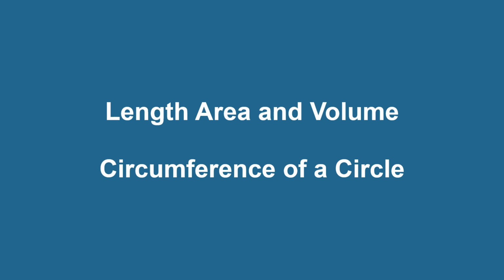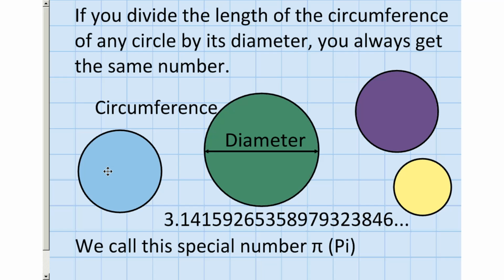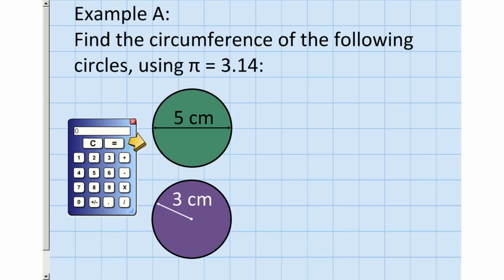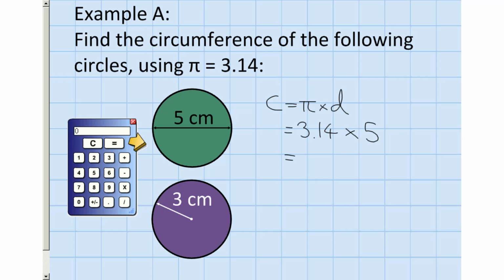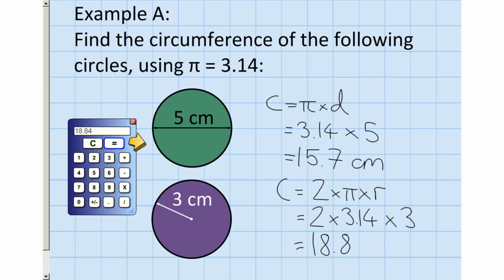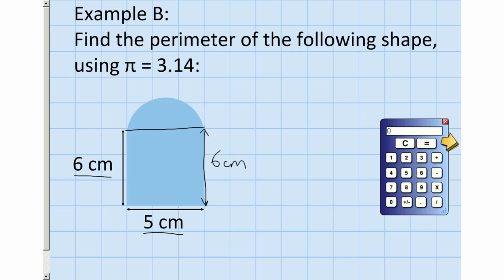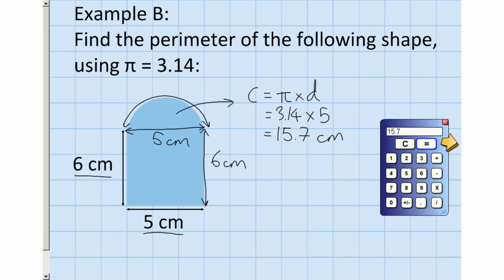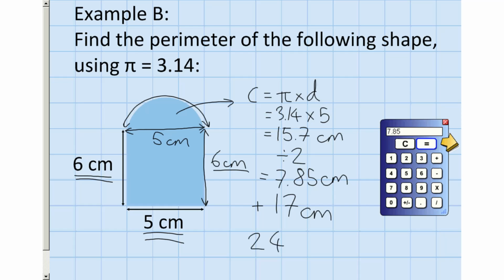2.3.2 Circumference of a Circle